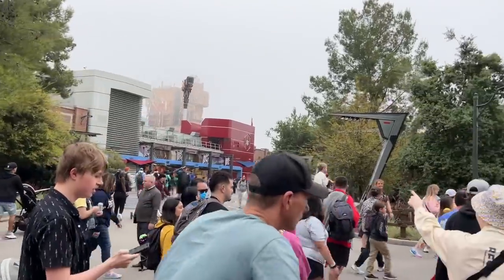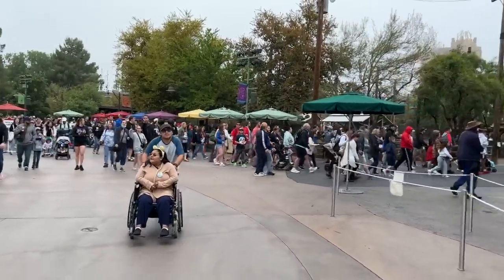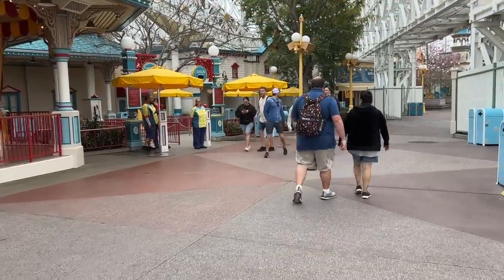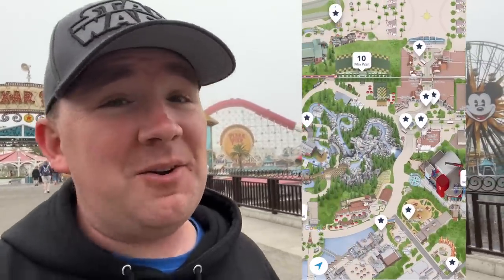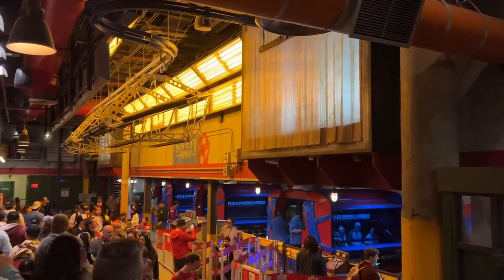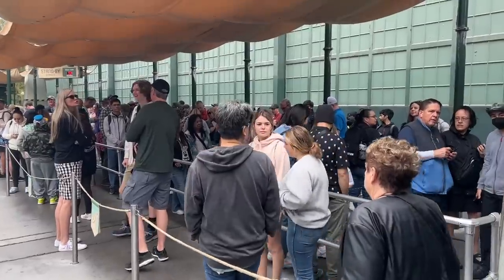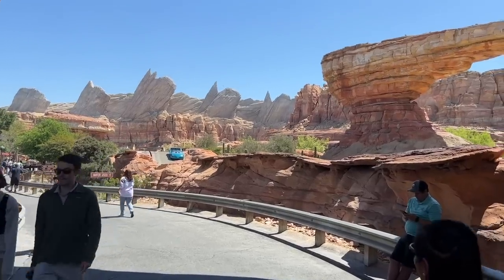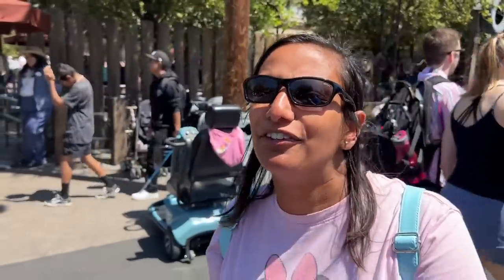Rope Drop Strategy FAIL at Disney California Adventure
We set out to provide you with the BEST rope drop strategy at Disney California Adventure and ended up failing miserably. But hopefully you'll still learn a lot to help you plan for your next visit to the Disneyland Resort.

If you have any questions about DCA or Disneyland, drop them below. I'm happy to help in any way I can.

SAVE ON YOUR NEXT DISNEYLAND VACATION